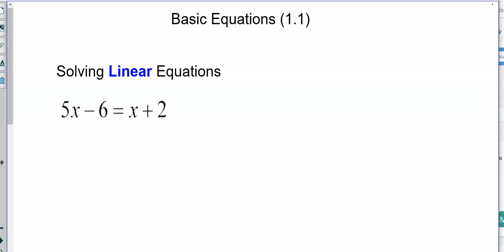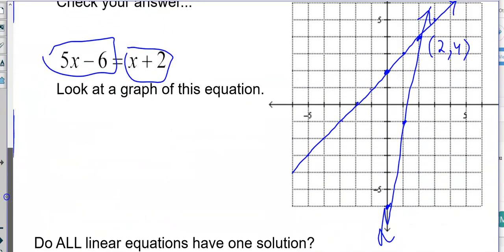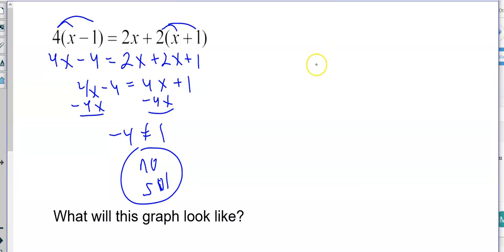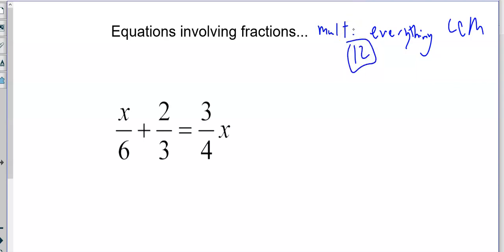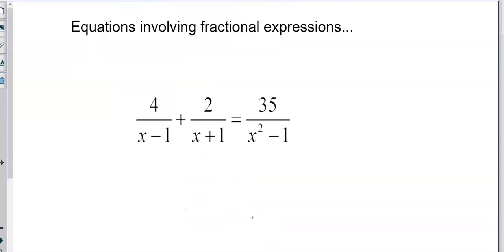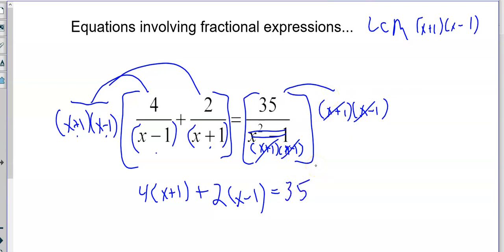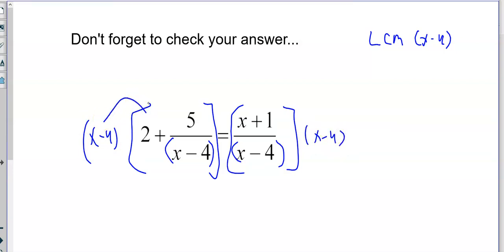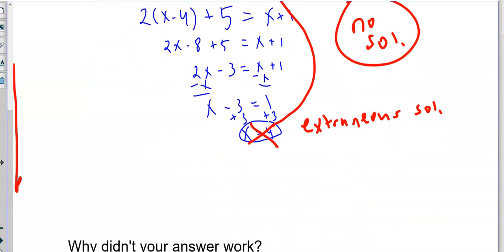1 1 Basic Equations